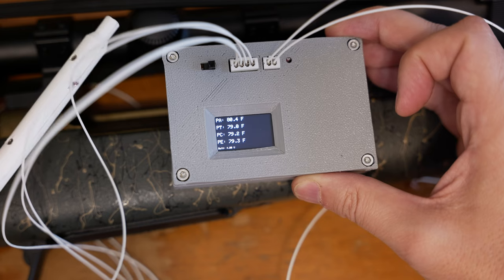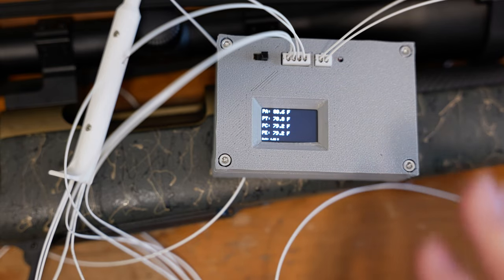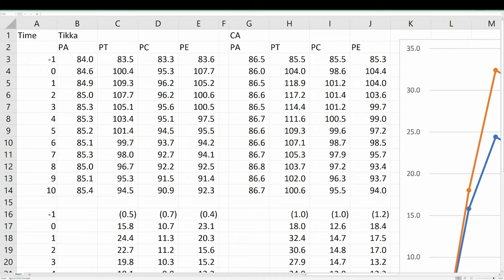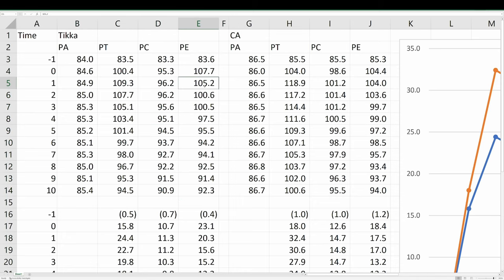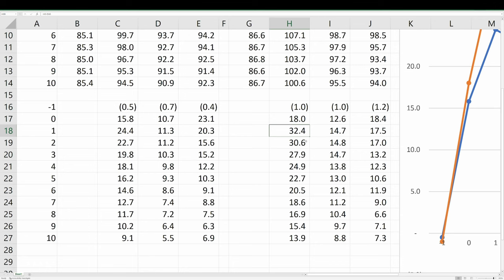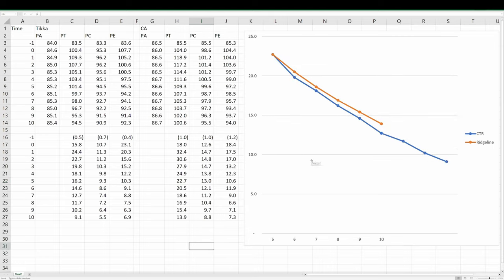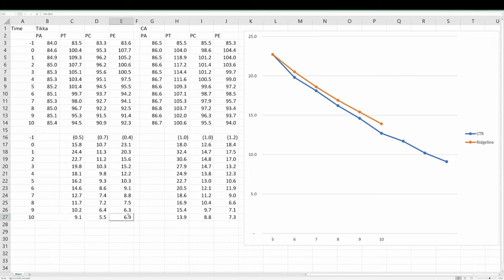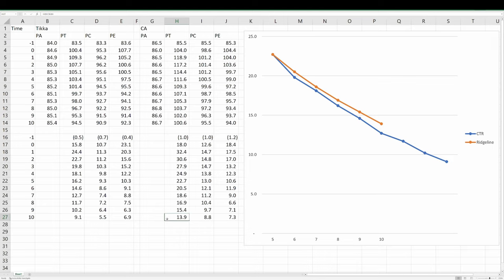Carbon Fiber vs Steel: Barrel Heat Test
Testing chamber temperatures in 6.5 Creedmoor rifles.
 Tikka CTR with a steel barrel and a Christensen Arms Ridgeline with a carbon fiber barrel.

Ammo used was Hornady Match 147gr. Each rifle had 10 shots fired in under 3 minutes. Temperatures monitored over the next 10 minutes post firing.

=== Timestamps ===
00:00 Introduction
00:33 Why even test this?
02:07 Test setup
04:33 Data
08:35 CF gets hotter
11:29 Steel cools quicker
14:15 Time savings
15:40 Conclusions